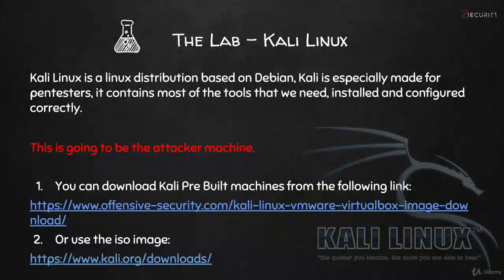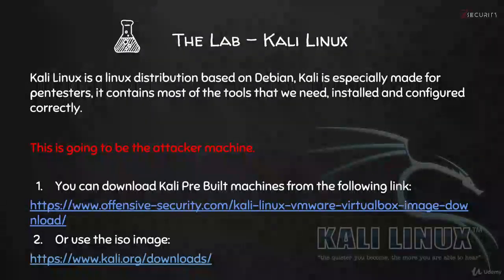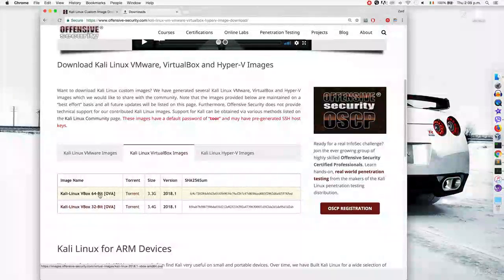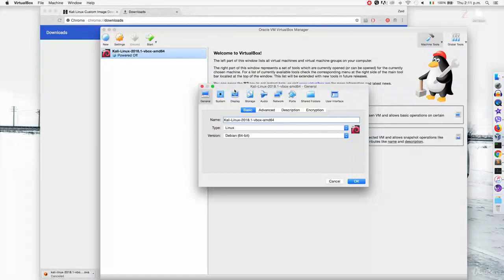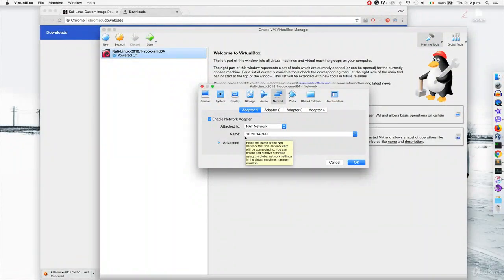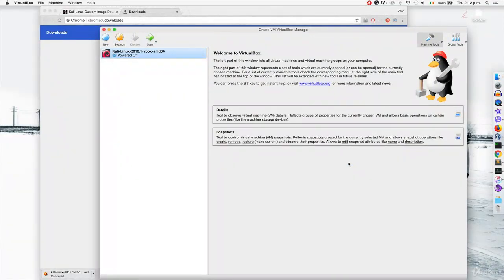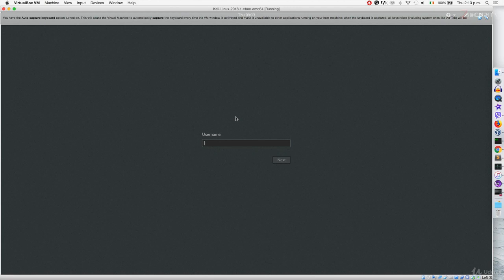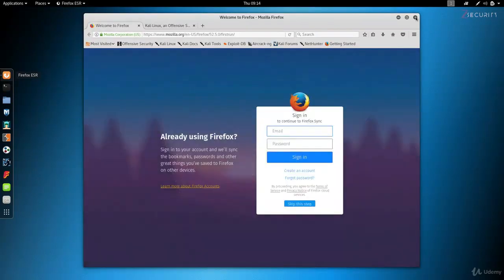5. Installing Kali 2018 As a Virtual Machine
Become an ethical hacker that can hack computer systems like
black hat hackers and secure them like security experts.
Best Seller

Created by Zaid Sabih, z Security
Last updated 9/2018
English
What Will I Learn?
120 detailed videos about ethical hacking & computer security
Learn what is ethical hacking, its fields and the different types of hackers
Set up a lab environment to practice hacking
Learn how to hack into networks, both wifi and wired, and how to secure them
Discover vulnerabilities in remote servers and exploit them gain full control over these servers
Gather information and hack secure systems using client-side and social engineering attacks
Understand how websites work, how to discover and exploit web application vulnerabilities to gain full control over websites
Secure systems from all the attacks shown
Learn Network Penetration Testing
Network basics & how devices interact inside a network
A number of practical attacks that can be used without knowing the key to the target network
Control connections of clients around you without knowing the password.
Create a fake Wi-Fi network with internet connection & spy on clients
Gather detailed information about clients and networks like their OS, opened ports …etc.
Crack WEP/WPA/WPA2 encryptions using a number of methods.
ARP Spoofing/ARP Poisoning
Launch Various Man In The Middle attacks.
Gain access to any account accessed by any client in your network.
Sniff packets from clients and analyse them to extract important info such as: passwords, cookies, urls, videos, images ..etc.
Discover open ports, installed services and vulnerabilities on computer systems
Gain control over computer systems using server side attacks
Exploit buffer over flows and code execution vulnerabilities to gain control over systems
Gain control over computer systems using client side attacks
Gain control over computer systems using fake updates
Gain control over computer systems by backdooring downloads on the fly
Create undetectable backdoors
Backdoor normal programs
Backdoor any file type such as pictures, pdf’s …etc.
Gather information about people, such as emails, social media accounts, emails and friends
Use social engineering to gain full control over target systems
Send emails from ANY email account without knowing the password for that account
Read, write download, upload and execute files on compromised systems
Capture keystrokes on a compromised system
Use a compromised computer as a pivot to gain access to other computers on the same network
Exploit file upload vulnerabilities & gain full control over the target website
Writing SQL queries to find databases, tables and sensitive data such as usernames and passwords using SQL injections
Discover reflected XSS vulnerabilities
Discover Stored XSS vulnerabilities
Hook victims to BeEF using XSS vulnerabilities
Requirements
For the wifi cracking ONLY – Wireless adapter that supports monitor mode (more info provided in the course).